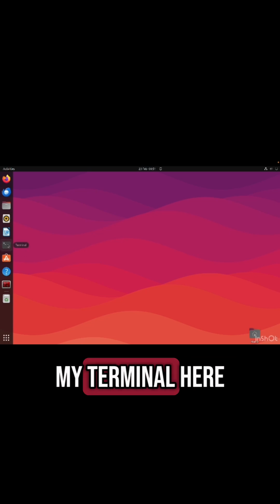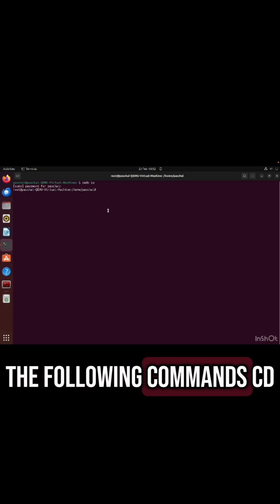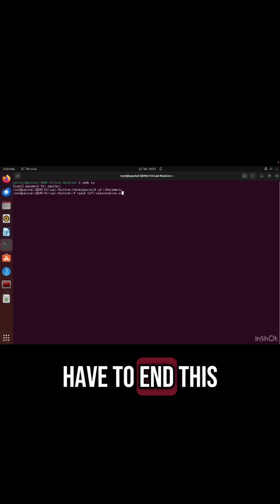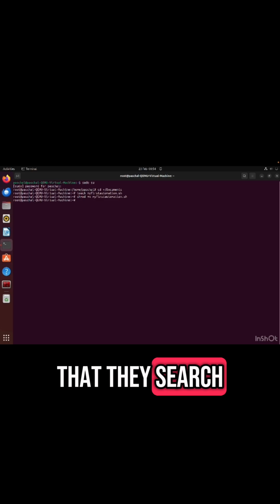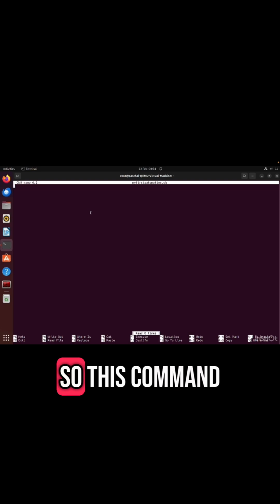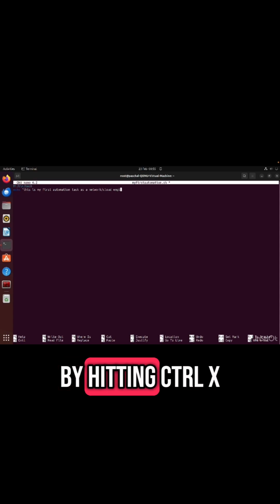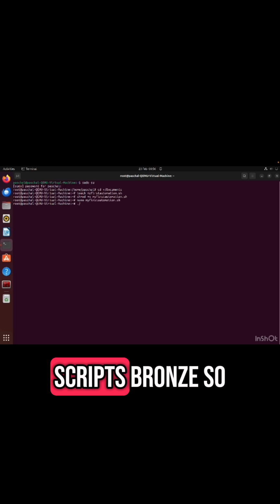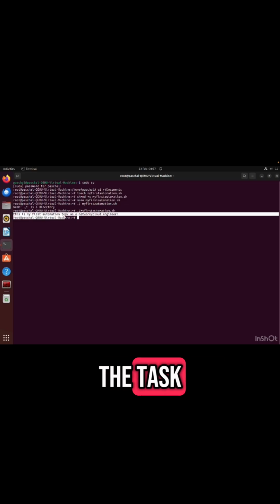LINUX BASH SCRIPT FOR IT ENGINEERS (DEVOPS, SYS ADMINS, CLOUD AND NETWORK ENGINEERS.)linux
LINUX BASH SCRIPT FOR IT ENGINEERS (DEVOPS, SYS ADMINS, CLOUD AND NETWORK ENGINEERS.)